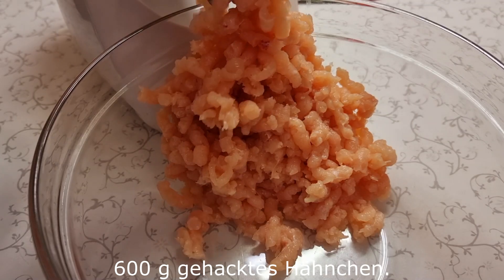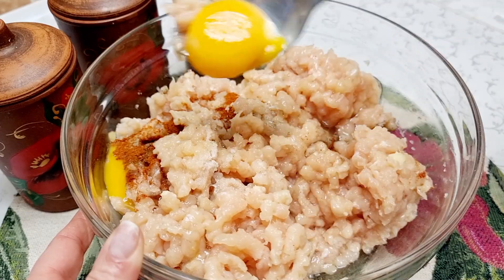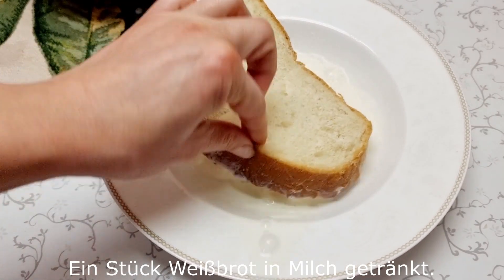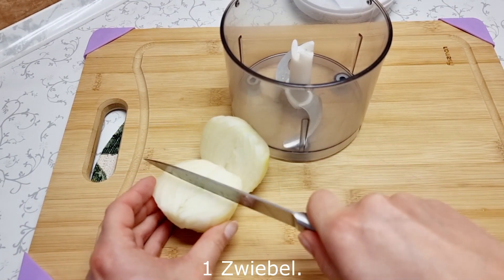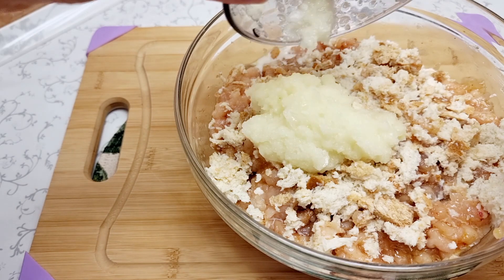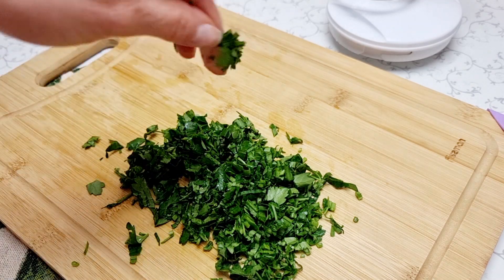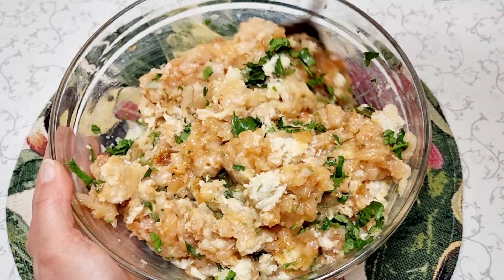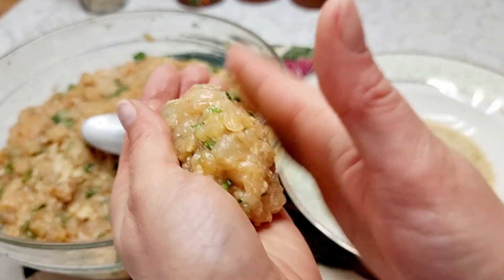Das ist das leckerste gehacktem Hühnerfleisch, das ich je gegessen habe Kochen zu Hause # 50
Sie wissen nicht, was Sie kochen sollen? Dies ist das beste gehacktem Hühnerfleisch, das einfach und schnell zuzubereiten ist. Schnitzel sind knusprig und saftig. Im Ofen backen und es wird nicht nur lecker, sondern auch gesund. Sie werden dieses gehacktem Hühnerfleisch lieben. Tolles Rezept für ein Abendessen oder ein herzhaftes Mittagessen. Essen Sie nur leckeres Essen.
Rezepte und Zutaten:
600 g gehacktes Hähnchenfilet.
Salz, Pfeffer, roter Pfeffer.
2 Eier.
Ein Stück Weißbrot in Milch getränkt.
1 Zwiebel.
Ein Bund Petersilie.
200gr. Semmelbrösel.
50gr. Butter.
20 Minuten bei 180 °C backen.
Guten Appetit!
Bewerte das Video! Es ist mir sehr wichtig, den Kanal zu entwickeln! 👍.
SCHREIBEN SIE EINEN KOMMENTAR oder fügen Sie einen Smiley hinzu. Ich hoffe auf Ihre Unterstützung!